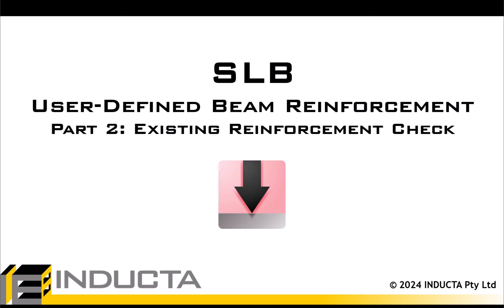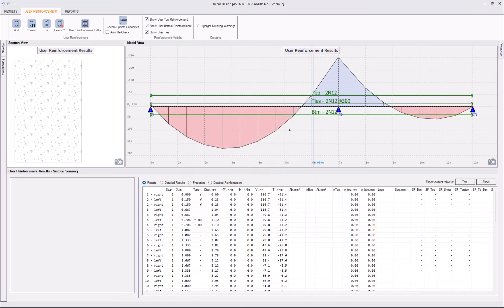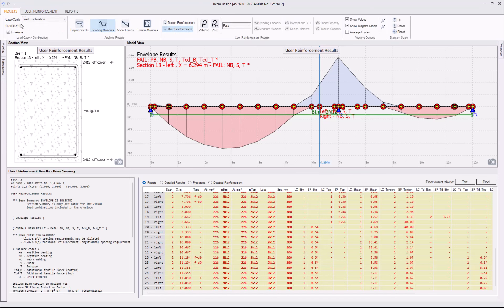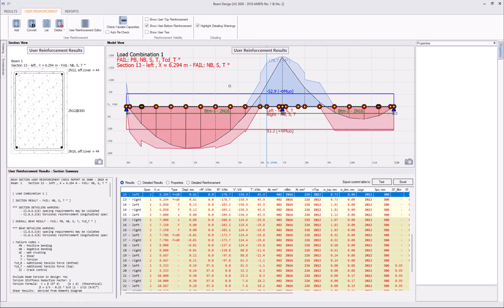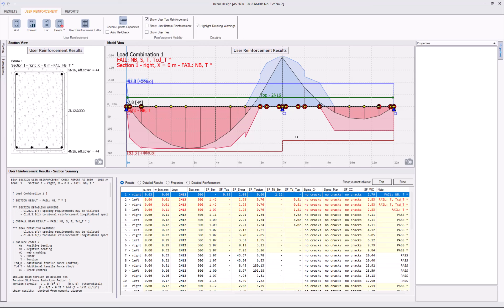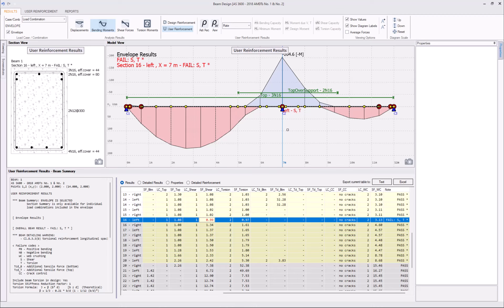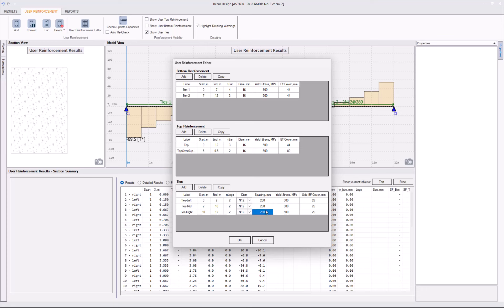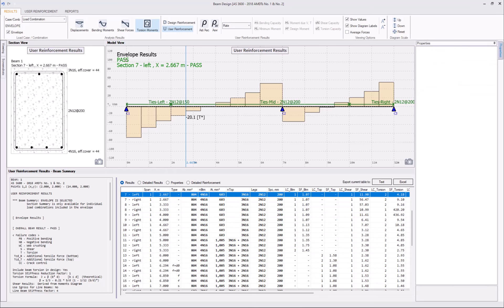SLB 10b - User-Defined Beam Reinforcement - Tutorial 2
Using the beam tool in SLB, design a reinforced concrete beam to AS 3600 and then optimise this design using user-defined reinforcement.

This tutorial will demonstrate this features functionality on a simple example. Key concepts and assumptions will be explained and the full range of functionality will be demonstrated.

00:00 - Introduction
00:35 - Delete all reinforcement and add from scratch
02:25 - Interpretation of check results
03:34 - Resolving failures for bending
04:45 - Why envelope capacity is not available
10:45 - Resolving failures for shear and torsion
16:16 - Conclusion